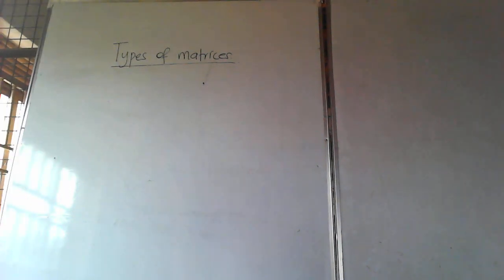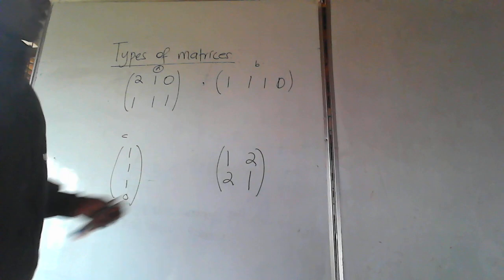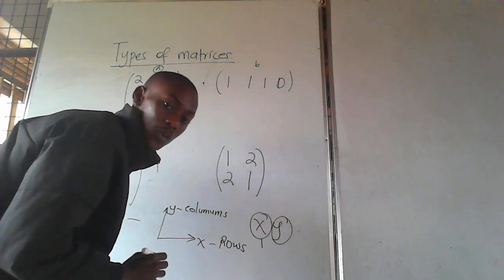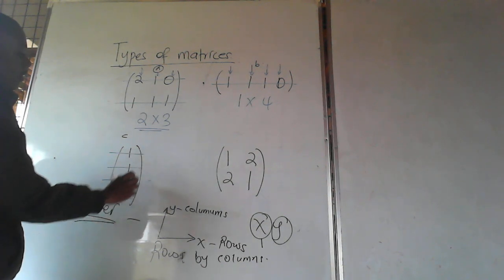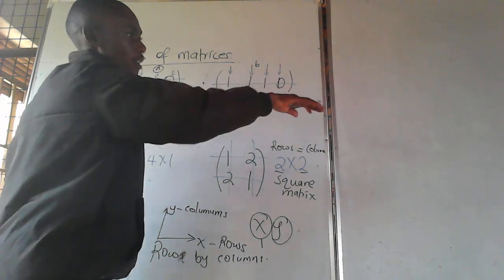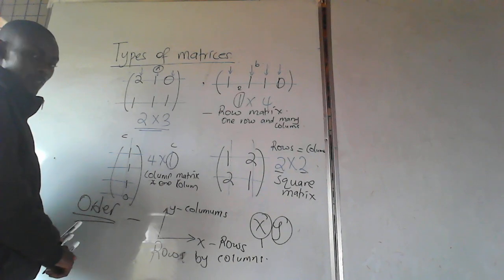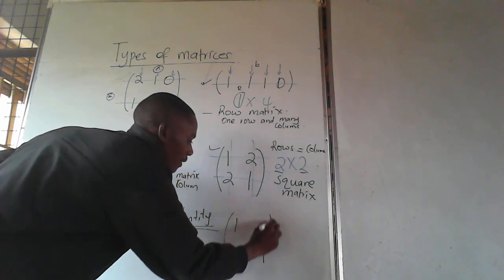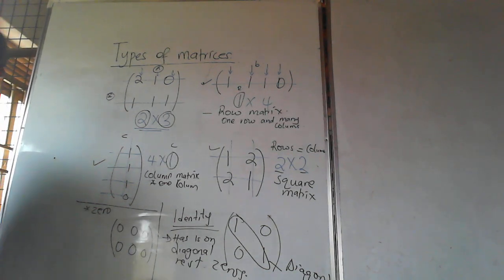MATRICES 2 (NEW CURRICULUM MATHS BY TR R)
this video is intended to help explain types of MATRICES @rashidelishassemombwe7965